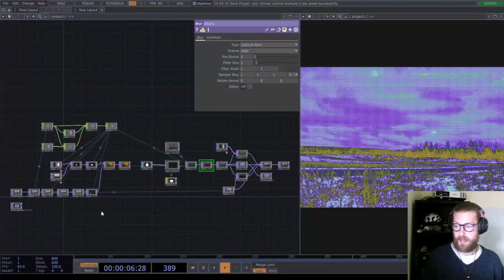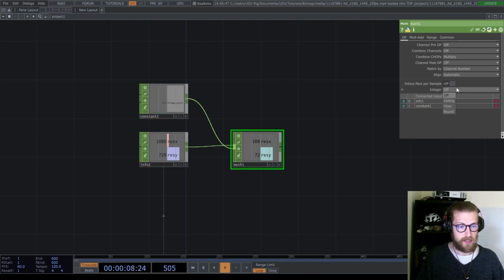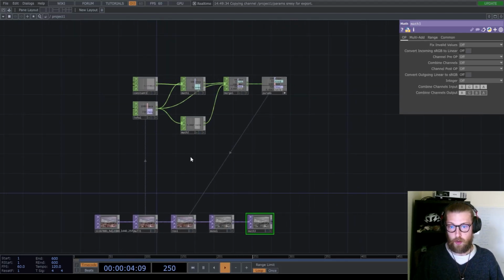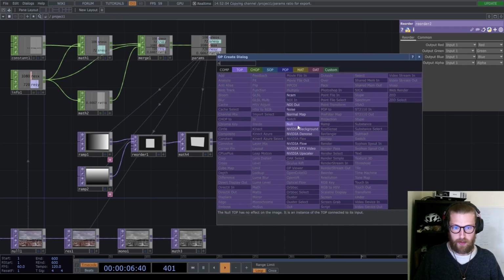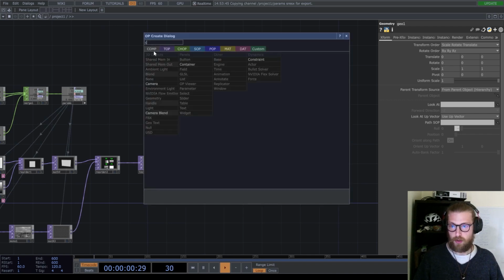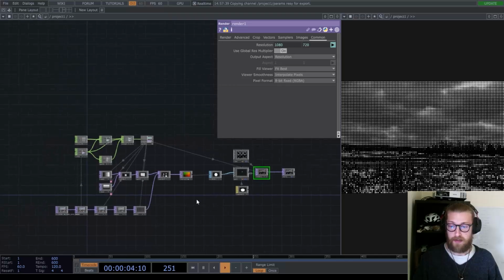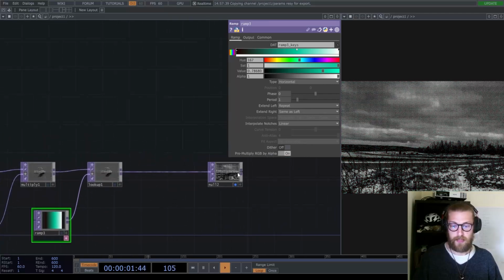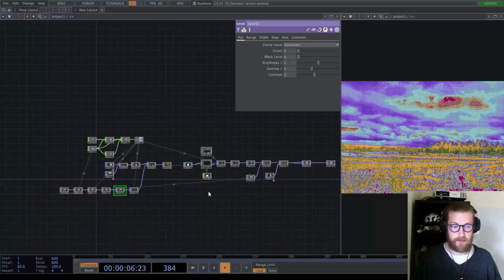Bitmap Effect | Touch Designer Tutorial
Chapters
Intro 0:00
Start 1:40
Instancing 6:15
Render 10:47
Post-processing 14:30